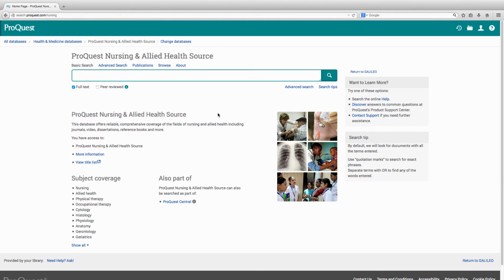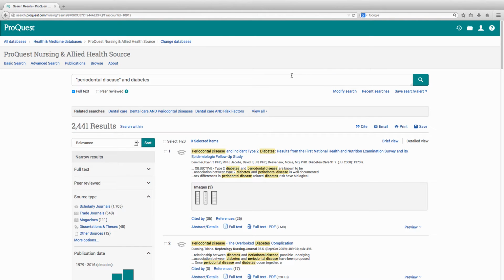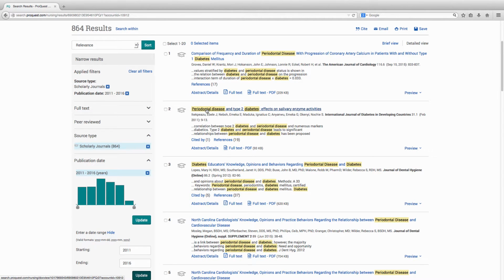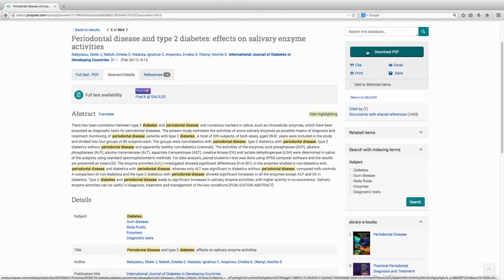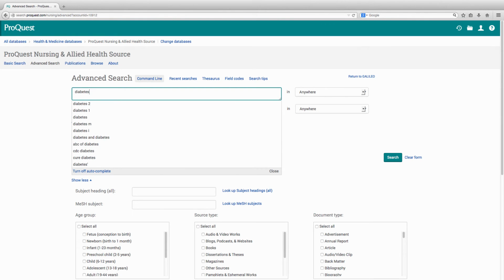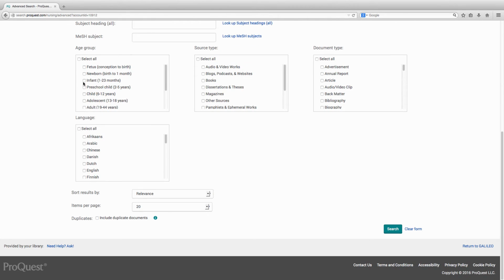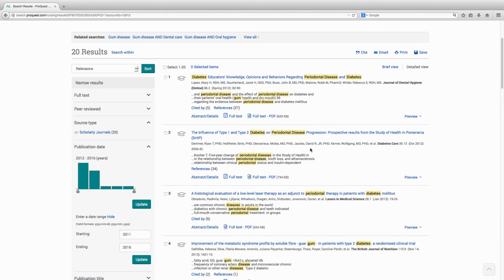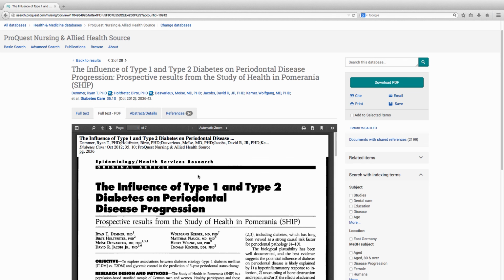Searching ProQuest Nursing and Allied Health (for DH)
Last updated Summer 2016